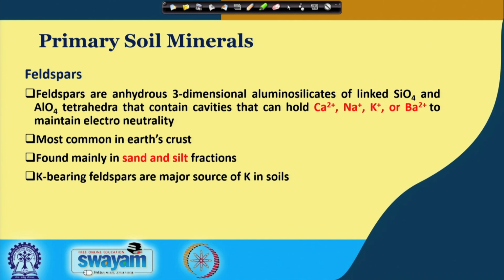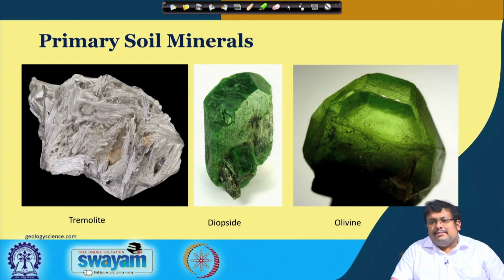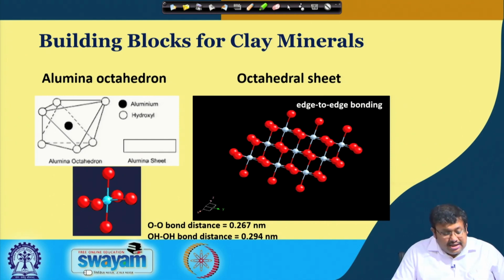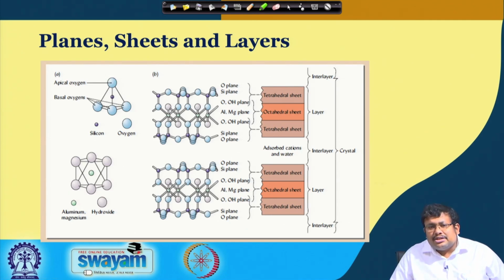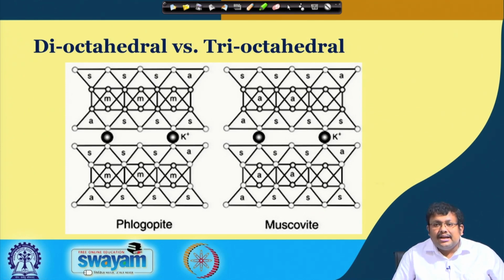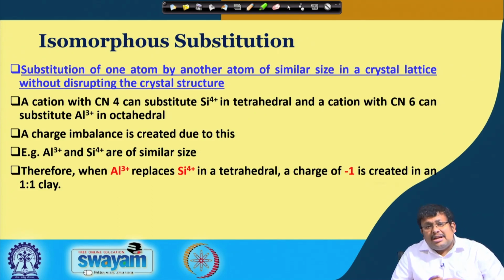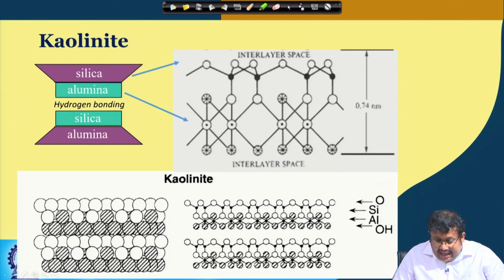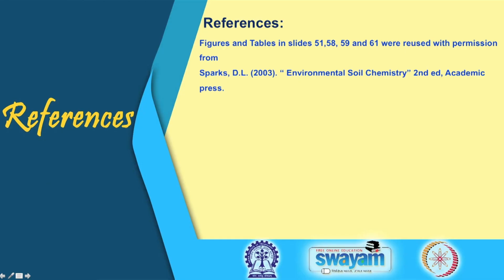Lecture 08: Inorganic Soil Components (Contd.)